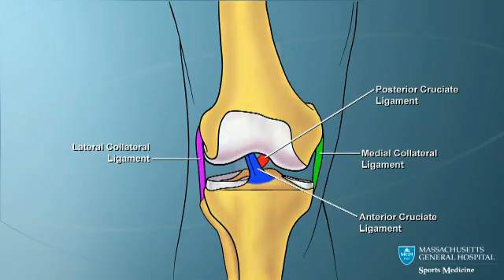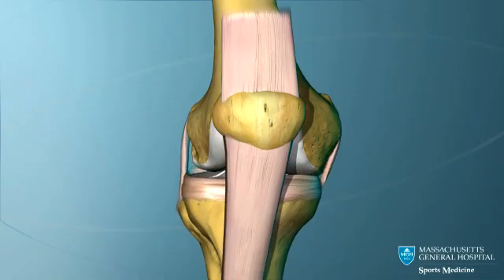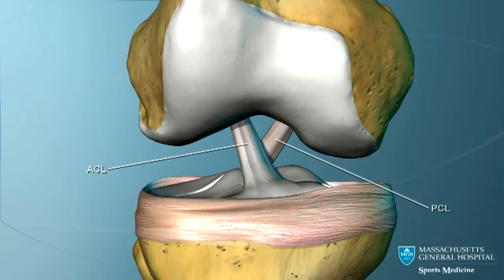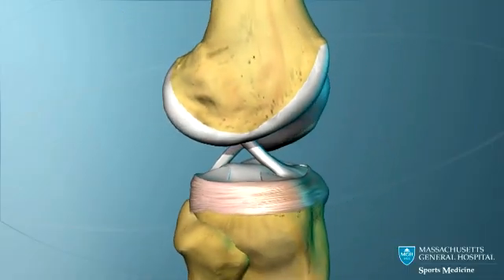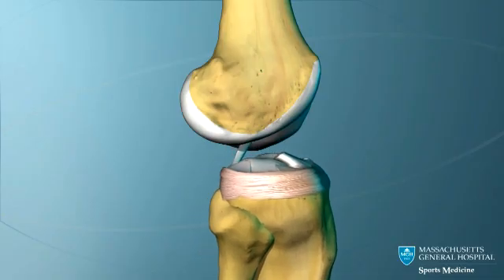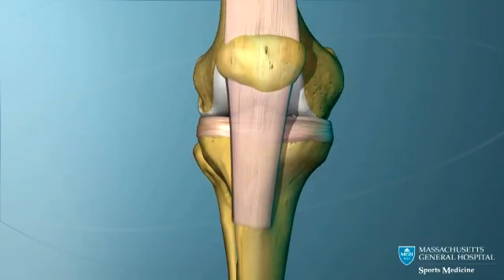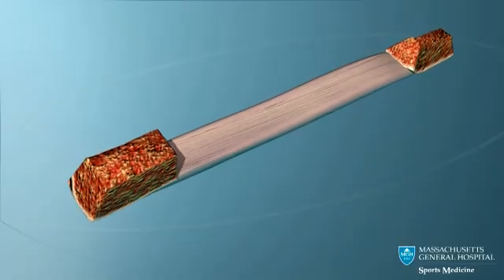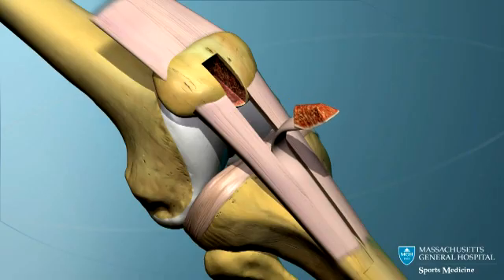Knee Ligament Anatomy Animation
Dr. Bertram Zarins of the Mass General Hospital Sports Medicine Service has prepared this animation to educate patients about the anatomy of the ligaments which provide stability for the knee.